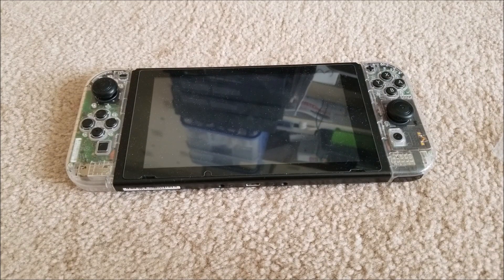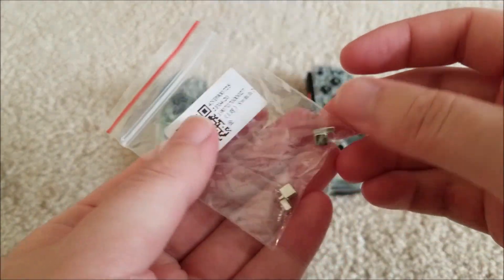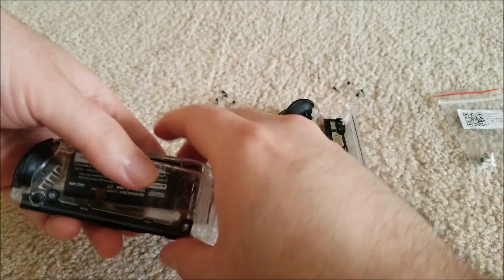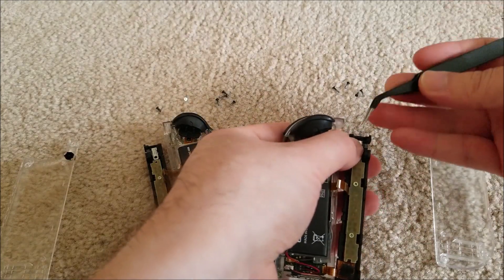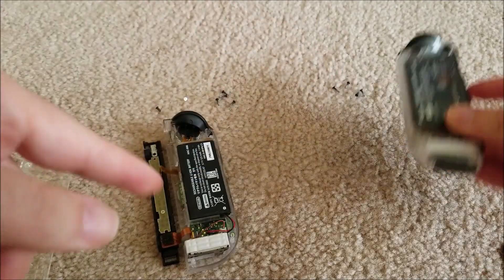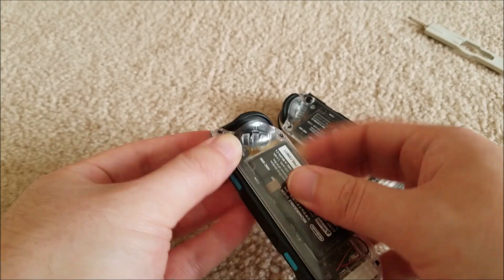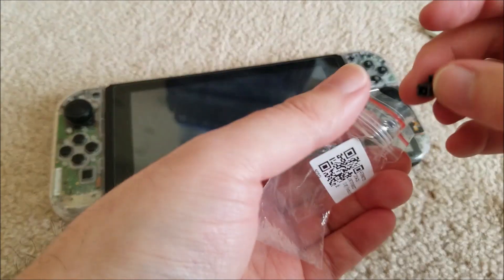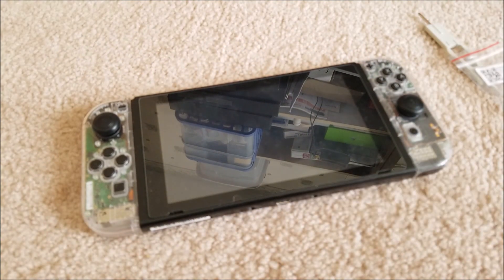Nintendo Switch Joycon Replacement Metal Latches!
I've seen these metal latches for the switch joycons gaining popularity so although my original plastic ones still have some life in them I thought it would be a good idea to swap them out since it only costs $1 anyway. In this video we do exactly that, a quick and cheap mod that every joycon should have!

Code: sjmics
Max Use: 1 (one for per user)
Amount Limit: 300